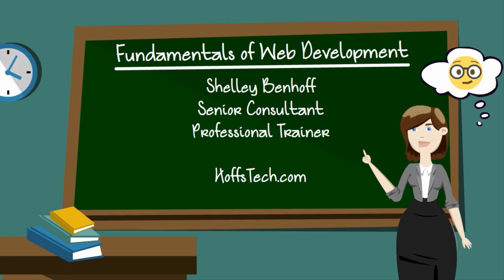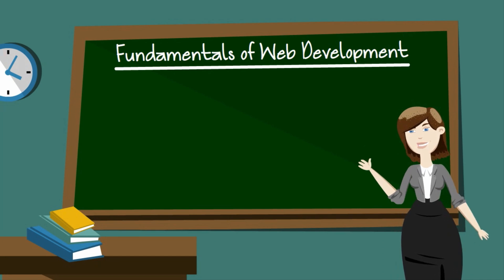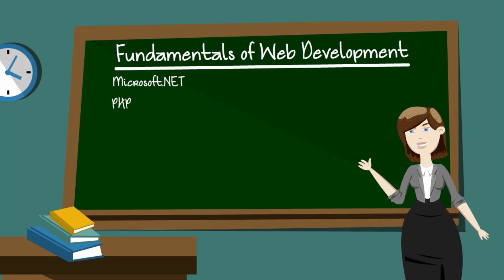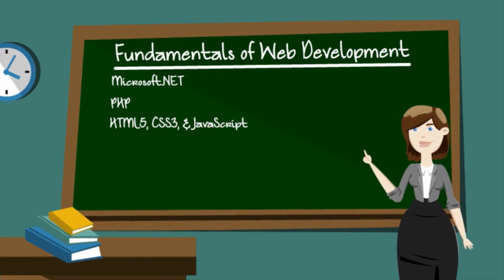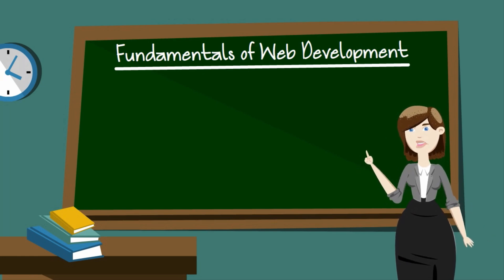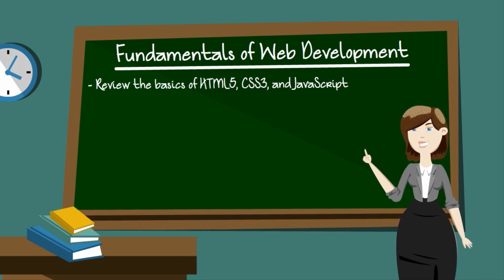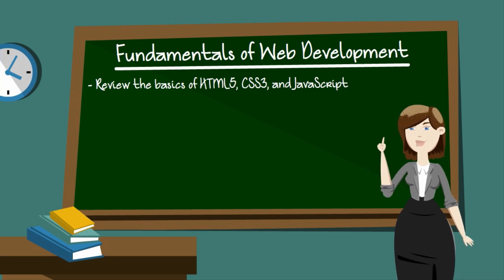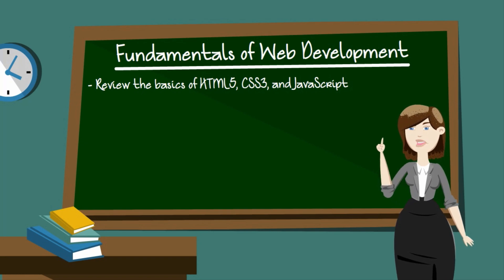The Fundamentals Of Web Development: Introduction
Start your 10-Day Pluralsight Trial and learn Tactics and Tools for Troubleshooting Front-End Web Development:

Follow HoffsTech on Social Media!

Follow Shelley Benhoff on Social Media!

VIDEO OVERVIEW
This video includes an introduction to this course, The Fundamentals of Web Development: Using HTML5, CSS3, and JavaScript including:

An introduction to your instructor, Shelley Benhoff CEO @HoffsTech
The learning objectives for the course:
Define HTML and HTML5
Create a basic HTML5 document
List the elements in an HTML5 document
View an HTML5 document in a web browser
Define CSS and CSS3
Add a style tag to an HTML document
List the different types of CSS selectors
Apply CSS classes to HTML elements
Define JavaScript
Create a simple JavaScript Hello World alert
Create JavaScript variables
Create a JavaScript string array
Sort a JavaScript string array alphabetically
Create an HTML string
Insert an HTML string into a div

COURSE OVERVIEW
By the end of this course, you will be able to build a functional HTML web page from scratch.

Learn the basic concepts and that you will need to build fully functional websites.

Build a strong foundation of knowledge in HTML5, CSS3, and JavaScript with this tutorial for beginners.

Learning HTML5, CSS3, and JavaScript will help you begin a career in web development. These skills are the foundation for many other programming languages such as Microsoft .NET and PHP to create fully functional web applications.

Suitable for beginning programmers, you will learn the fundamentals of HTML5, CSS3, and Javascript and establish a strong understanding of the concept behind how web pages work. Each section contains interactive exercises putting your new learned skills into practical use immediately.

Starting with creating an HTML document, this course walks you through setting up your first Superhero themed web page giving you a foundation of knowledge to build upon.

With the basics of HTML5 mastered, this course will take you through adding style to your HTML document using CSS. Finally, you will use JavaScript to get the values of a list of Superheroes, sort them alphabetically in ascending order, and display the sorted list into your web page.

Students completing this course on The Fundamentals of Web Development: Using HTML5, CSS3, and JavaScript will have the knowledge to create functional web pages.

This free crash course includes professionally designed videos, screencasts, and a Course Manual. The Course Manual includes the exercise steps performed in the screencast tutorials plus descriptions of the topics covered in this course. They are a handy reference for you to study after completing this course.